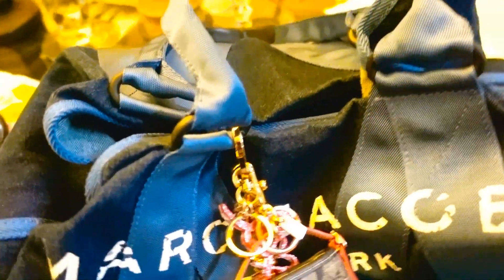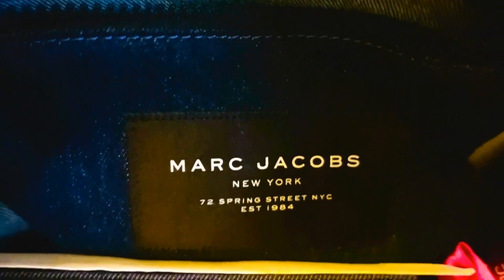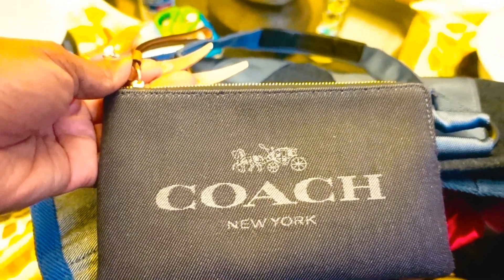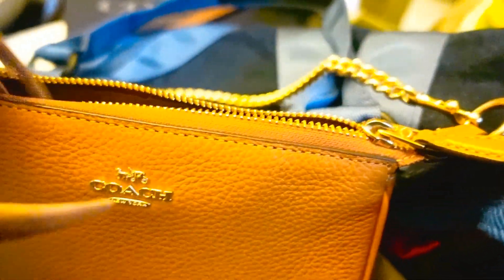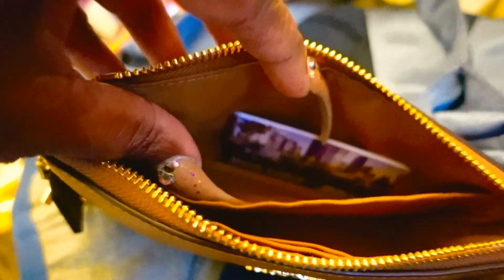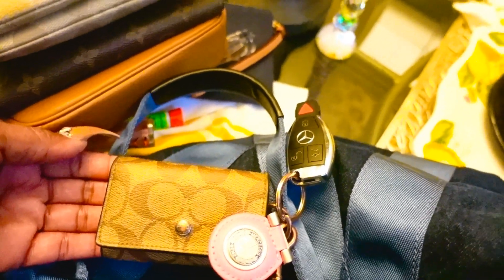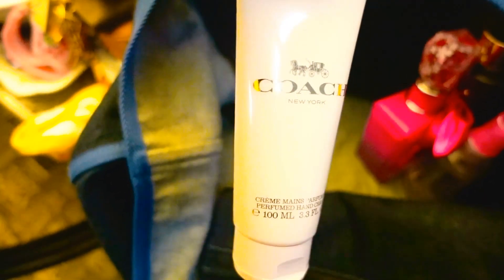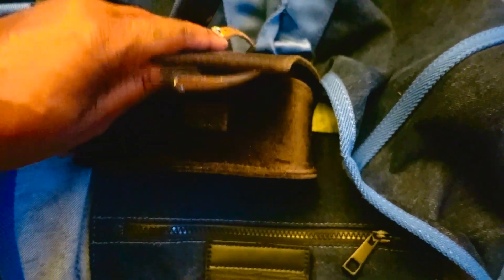🦋What’s In My Bag | Marc Jacobs Denim Duffle | Juicy Couture “Petals Please” FOTD!🎀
~ WIMB/Marc Jacobs Demin Duffle ~

Petals Please Fragrance - Juicy Couture
Pure Seduction Body Mist - Victoria’s Secret
Coconut Passion - Victoria’s Secret
Quinn Sunglasses (FT0790/53P) - Tom Ford
Coach
LV
VS
… other random contents/goodies!😊